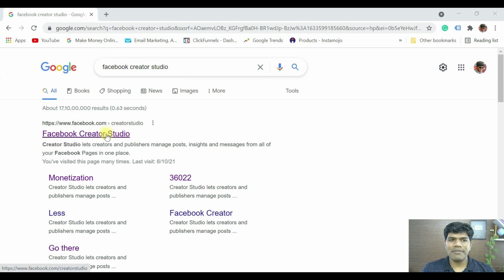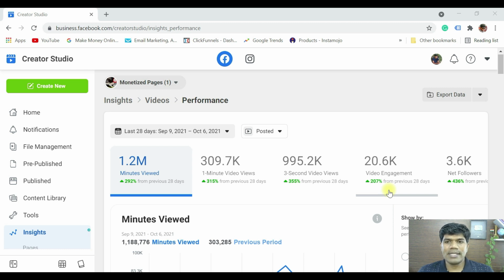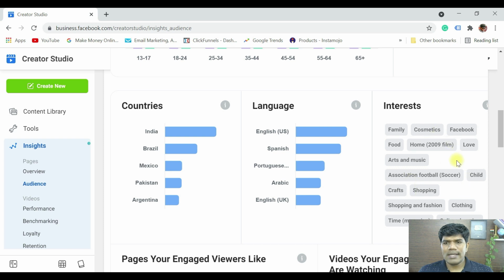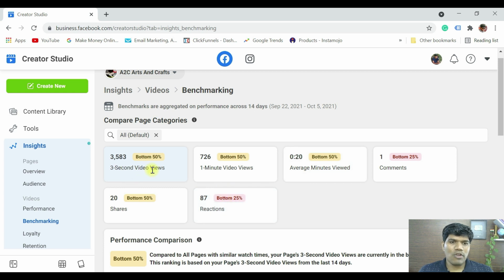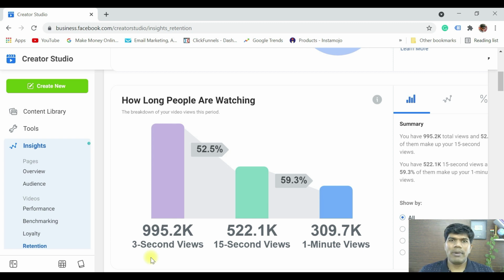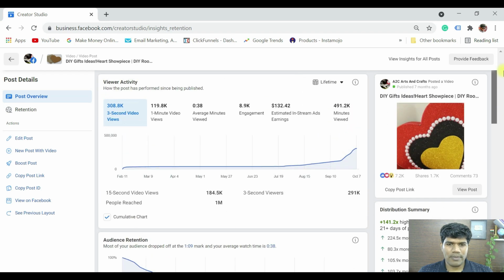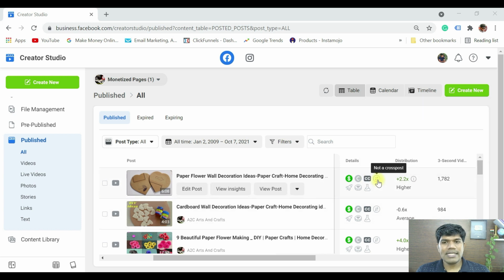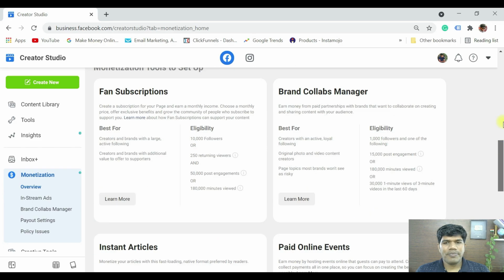Facebook creator studio full tutorial (Complete Guide - 2021)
This video will help you on how to use "Facebook Creator Studio" a complete tutorial so that you understand the metrics and scale your page. Facebook creators Studio can help you understand your audience, page growth, earnings, video ranking, and lot more this tutorial has everything explained in a simple way.

00:00:30 - How to open Facebook Creators Studio in a laptop
00:01:15 - Check Instagram stats from Facebook Creators Studio
00:01:30 - How to create a post from facebook creators studio
00:01:55 - Check page insights
00:06:45 - Check Facebook page audience age, gender, country etc
00:10:45 - facebook Creators studio Benchmarking
00:12:45 - What is loyalty in facebook creators studio
00:14:22 - What is audience retention in facebook creators studio
00:19:15 - How to check Facebook video earnings
00:19: 50 - What is CPM and RPM in Facebook creators studio
00:22:18 - Understanding "Not a Reference File", CC, Crosspost, Boost, Funded content program and post test.